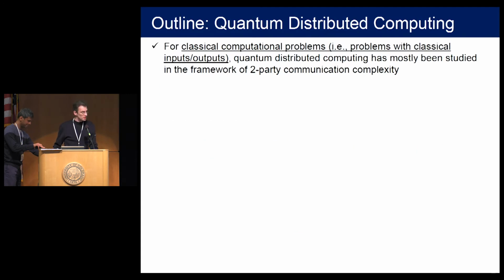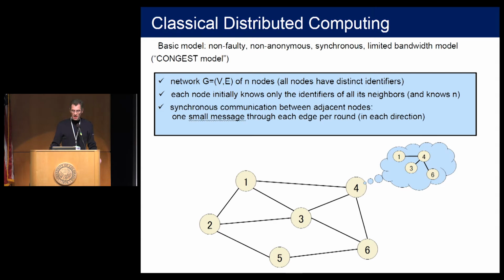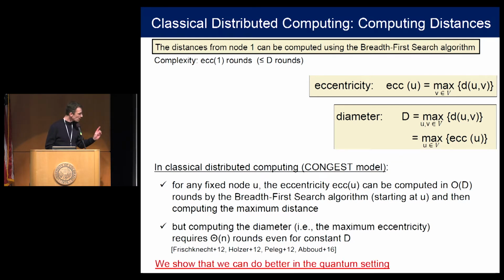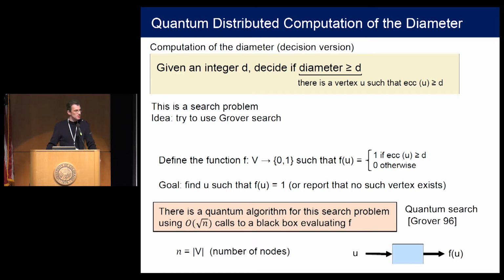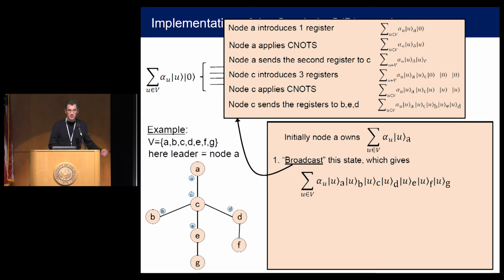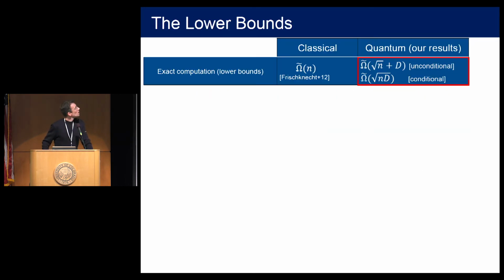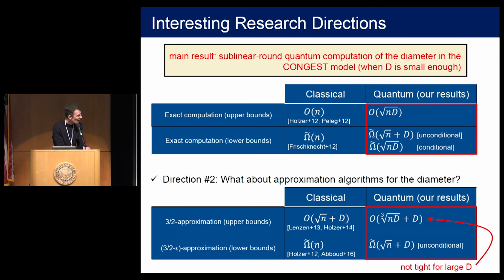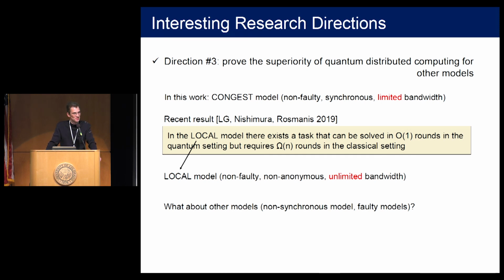QIP19 RM1 01 3 LeGall